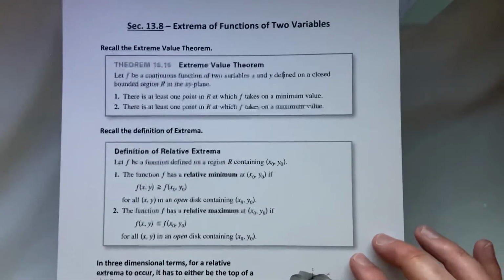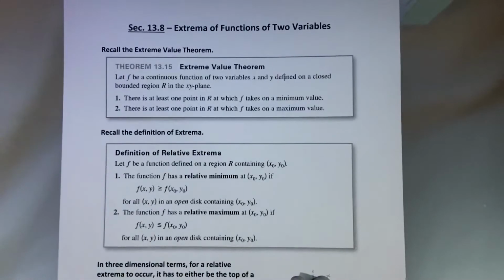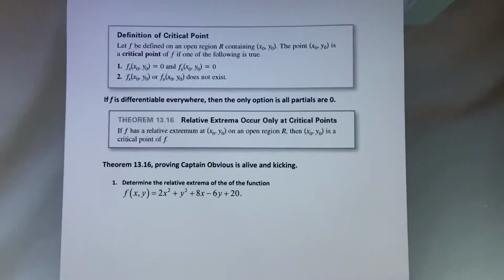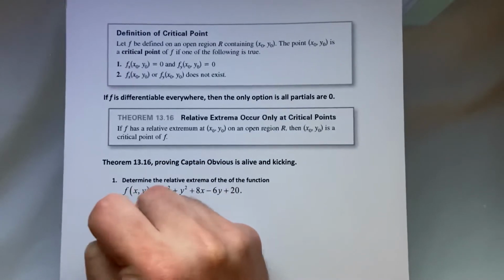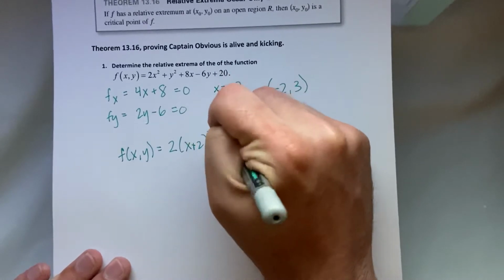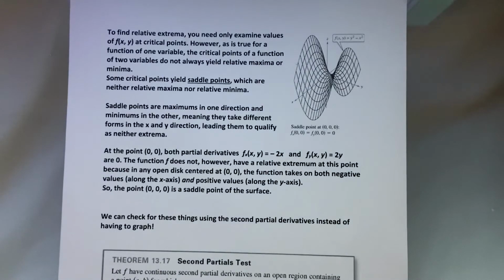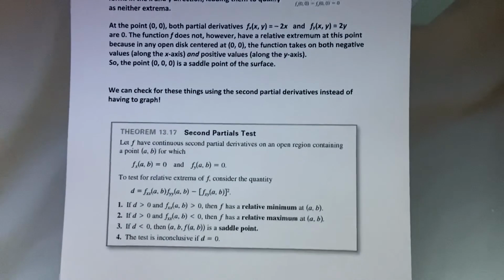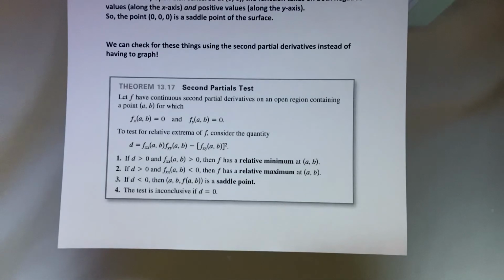MATH 2415 13.8 Notes Part 1